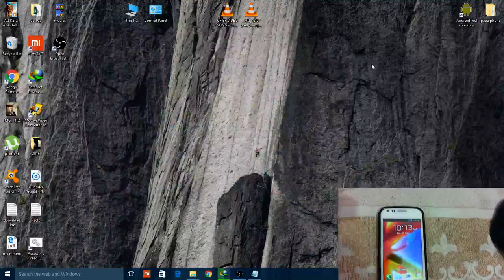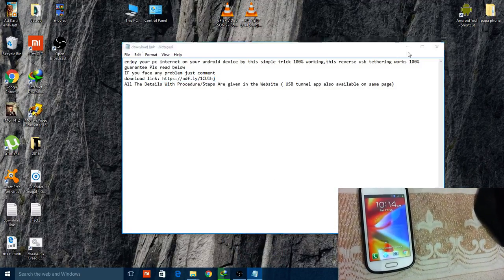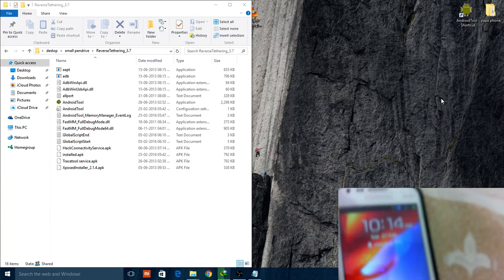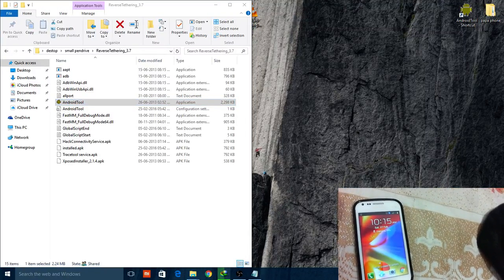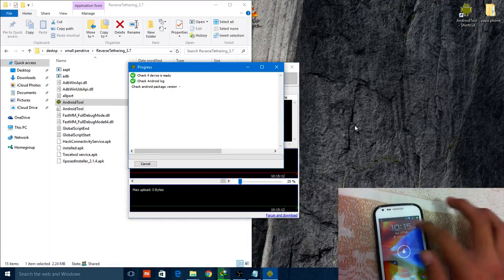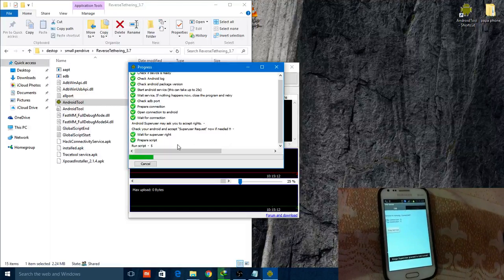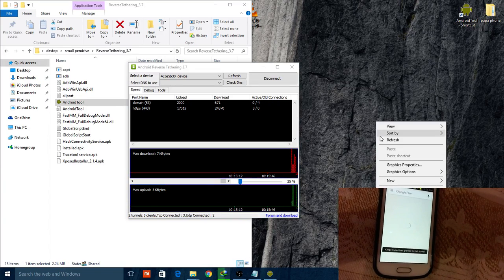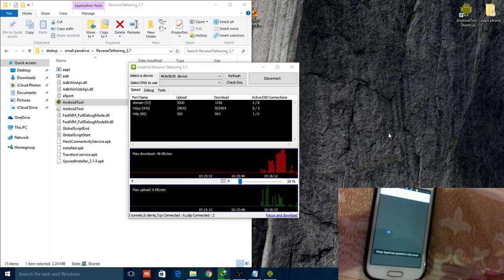how to share internet connection from pc to android mobile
How to share pc internet with phone (reverse tether).how to share internet connection from pc to android mobile.
enjoy your pc internet on your android device by this simple trick 100% working,this reverse usb tethering works 100% guarantee Pls read below
IF you face any problem just comment
All The Details With Procedure/Steps Are given in the Website ( USB tunnel app also available on same page)

Follow me on:
~Swag Tech